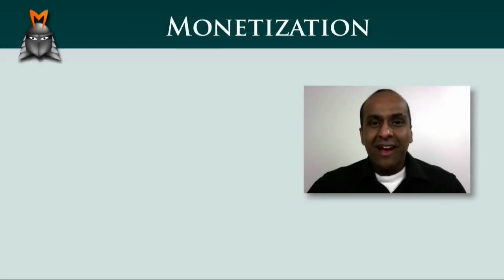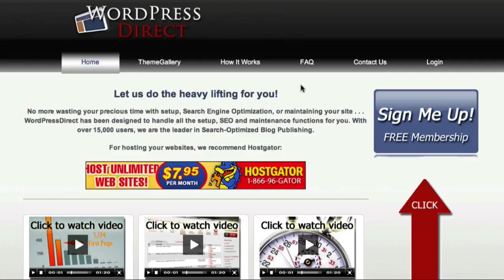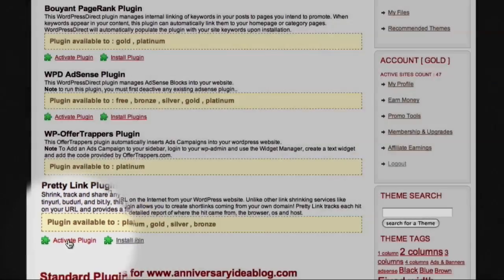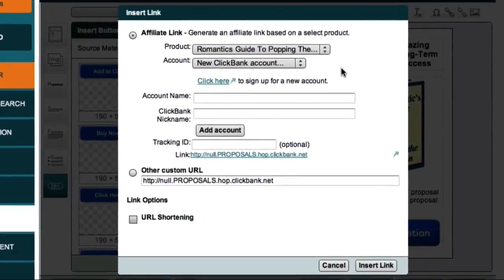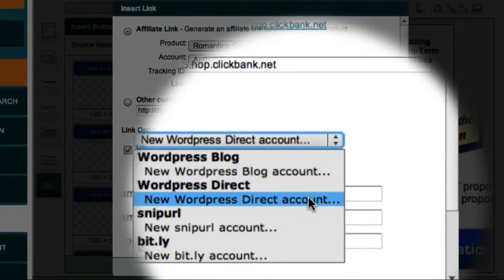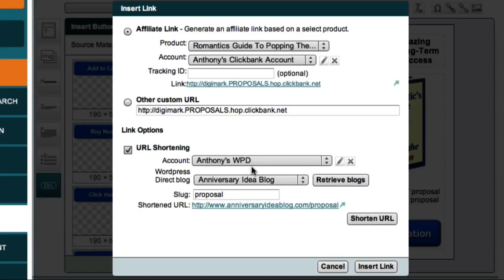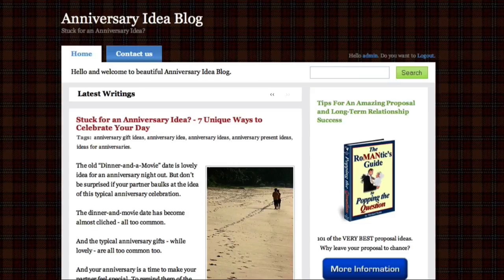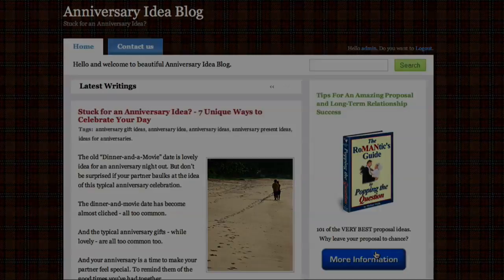Create Trackable Affiliate Referral Links With Ease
Create Trackable Affiliate Links Using WordPress Direct